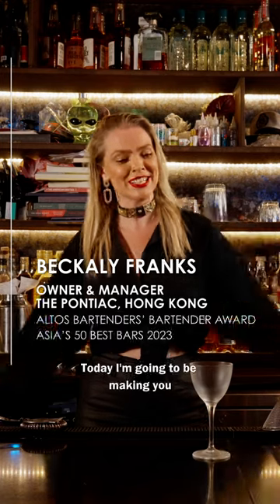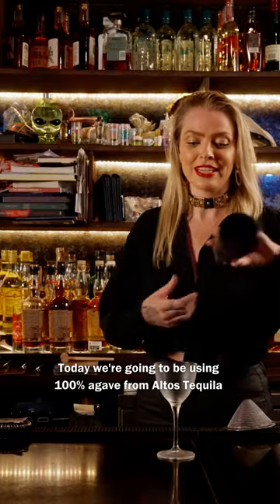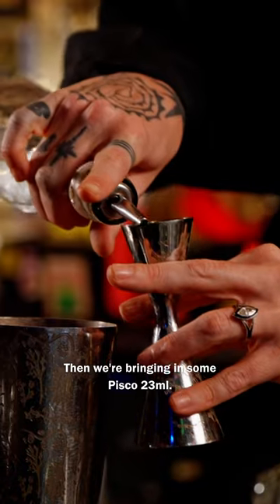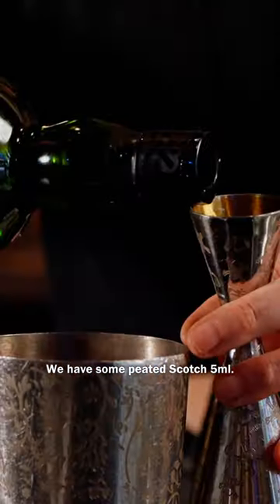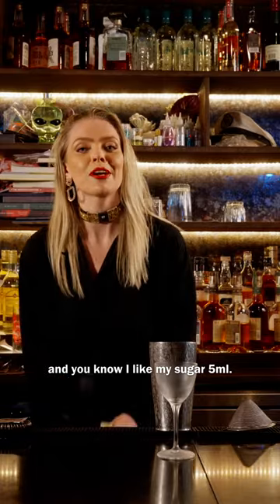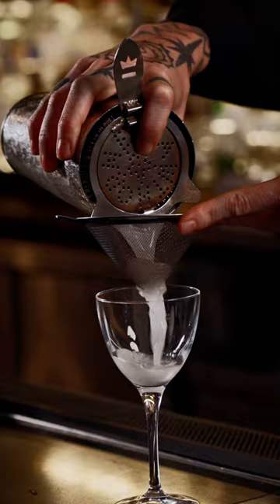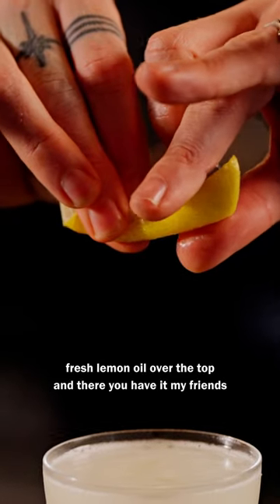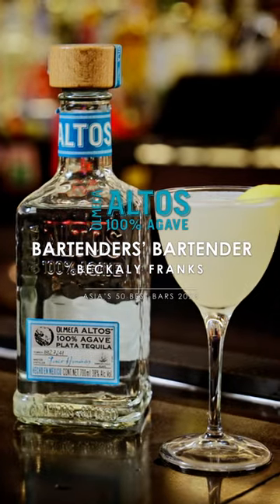Recipe: Dope Slap Cocktail By Beckaly Franks Of The Pontiac, Hong Kong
Recreate one of The Pontiac’s classic cocktails with the legendary Beckaly Franks, winner of the Altos Bartenders’ Bartender Award, as part of Asia’s 50 Best Bars.

Ingredients:
23ml Altos Blanco
23ml Pisco
23ml Lemon juice
15ml Banana liqueur
5ml Peated Scotch
5ml 2:1 Sugar syrup
1 dash Orange bitters

Method: Shake over ice and strain into a coupe glass

50 Best Bars TV is the official YouTube channel for the 50 Best Bars brand, which includes The World's 50 Best Bars, Asia's 50 Best Bars and North America's 50 Best Bars-  annual rankings of bars as voted for by hundreds of drinks experts from across the globe. The list represents the ultimate international guide to the world’s top bars and drinking destinations.